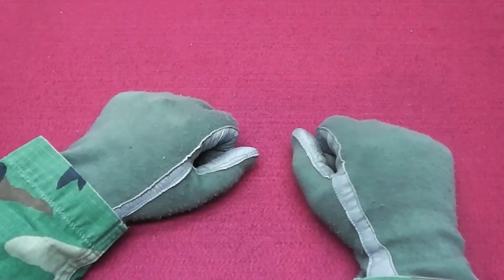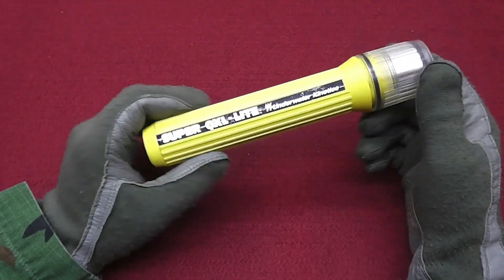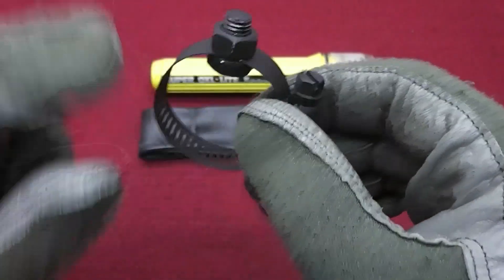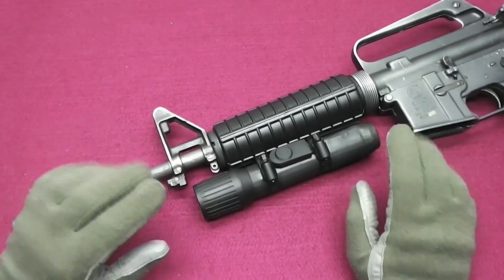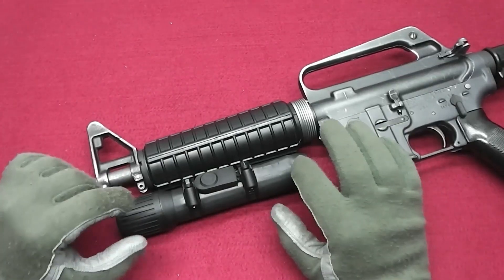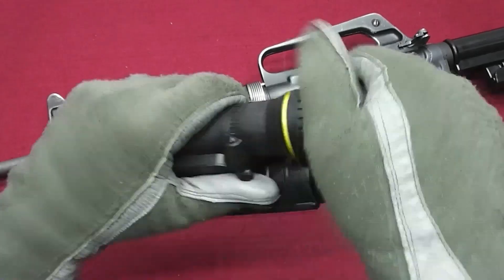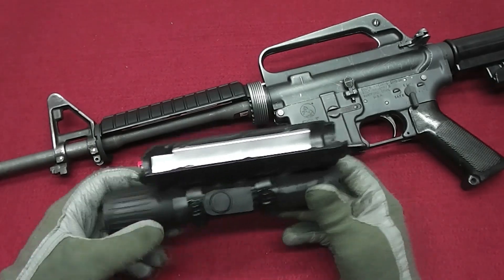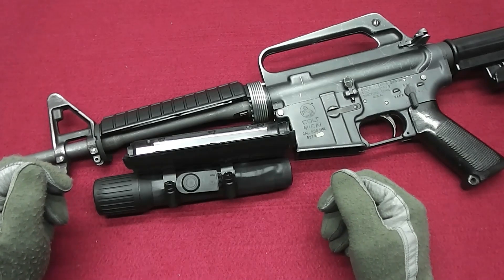The Larry Vickers QXL setup (how it's made)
Yes, the QXL again, but this time you have the chance to see how it's made. It's not a tutorial, but you'll see the steps needed to make the modification. Something that was done over 30 years ago, you can see it now in this video.